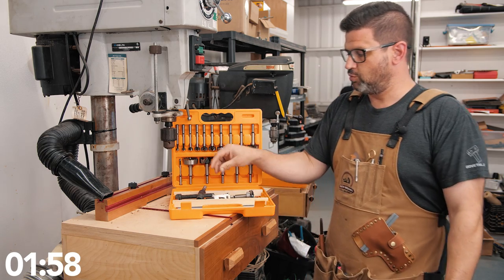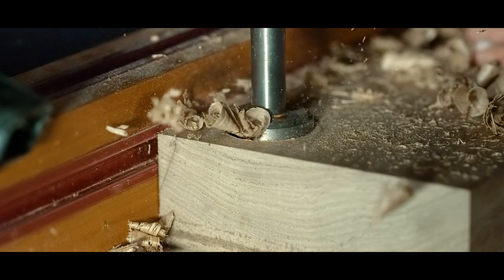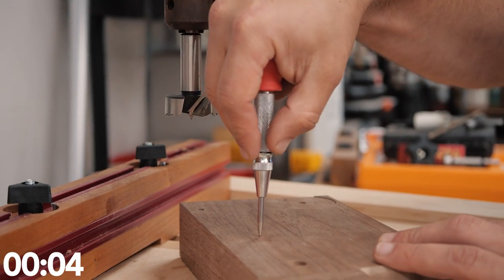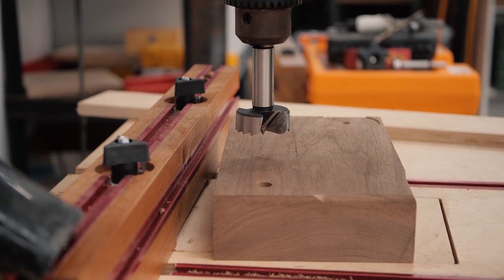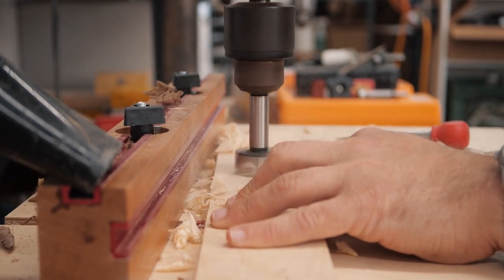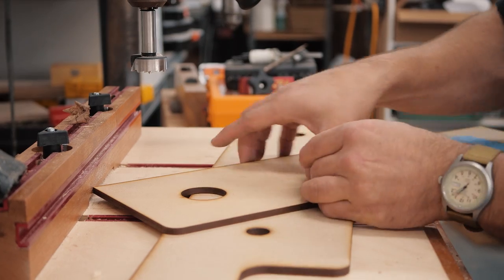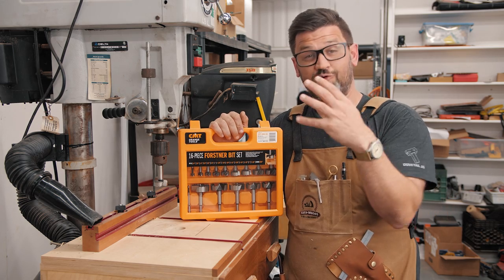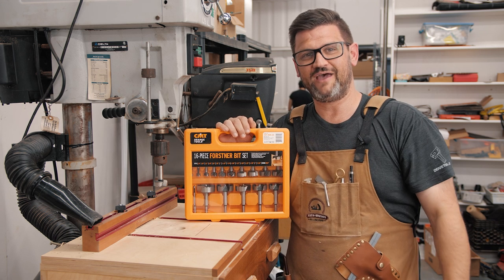Forstner Bits Tips and Tricks - Two Minute-ish Tuesday - 19k FPS Slow Motion Footage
In this week’s 2 minute-ish Tuesday woodworking skill builder we’re talking about Forstner Bits, tips, tricks and all the ways to get the best results. I show you have to avoid tearout, get perfect results, extend the life of your bit and we even have slow speed footage on the Phantom v2640 High Def Slow Mo Camera. I really can’t wait to see what you create!  Let me know what you’d like to see next. Cheers!
Tools I love:
5 Minute Epoxy
Camera Gear:
Lumix GH5-s and main lens
30mm Macro Lens
15mm Lens
50mm Lens I use for product shots
Lav Microphone
2nd CAMERA Canon 70d
24MM Wide Angle/Macro Lens
50MM f/1.8 for those tight shots
10-18mm Lens for the wide shots